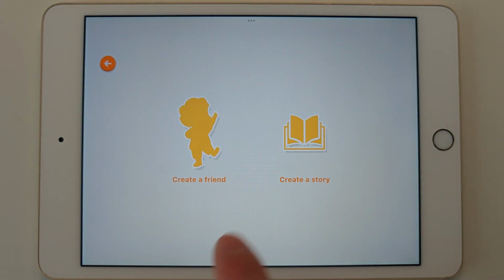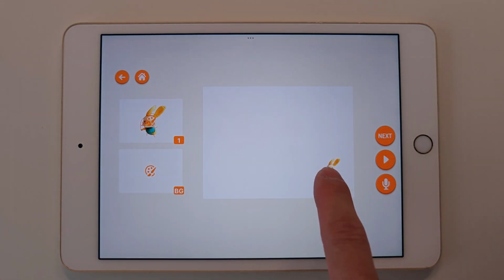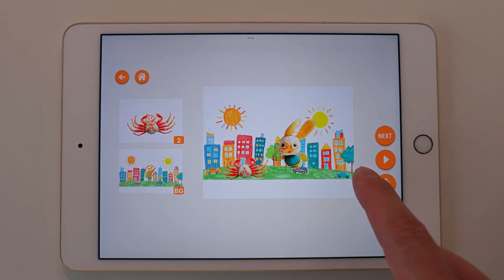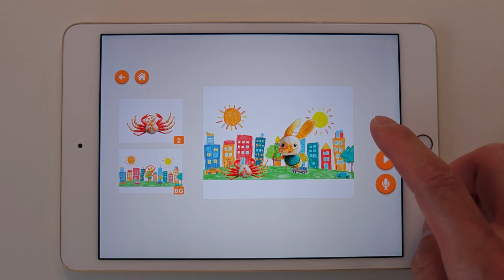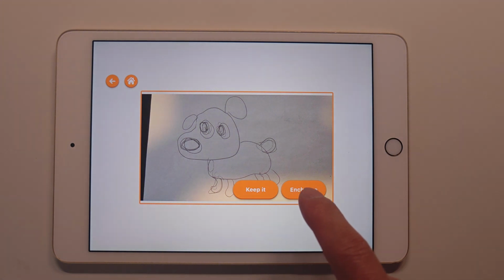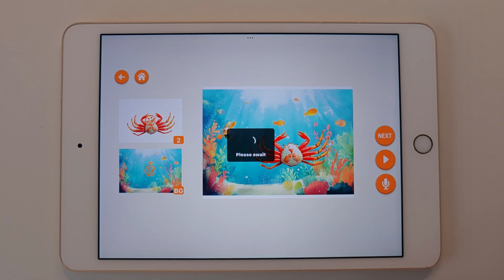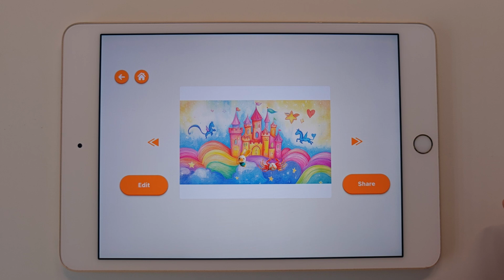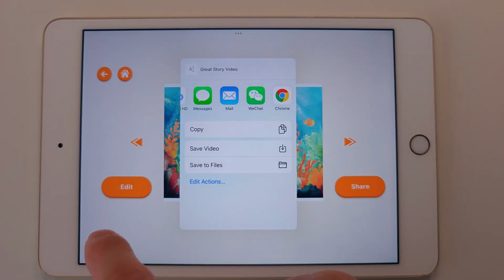New Feature, Intro to Tell a Story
A quick guide on how to use the Tell a Story feature